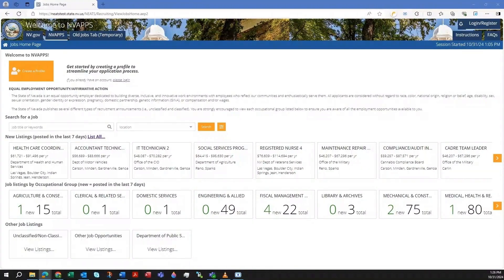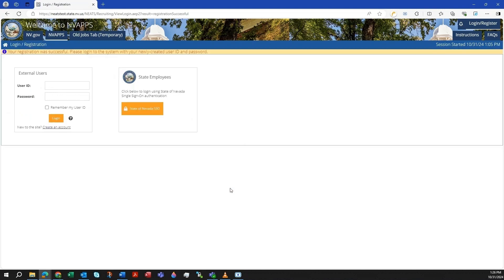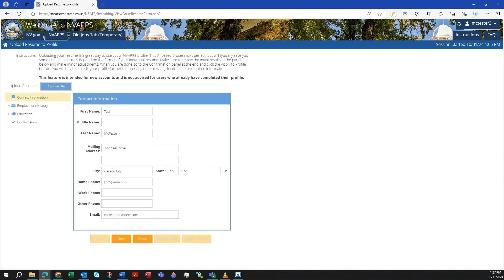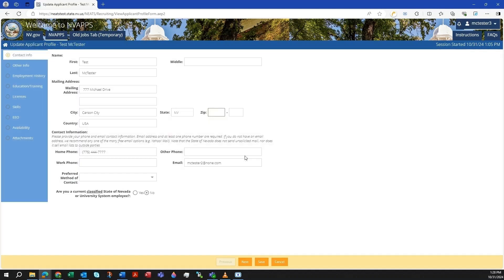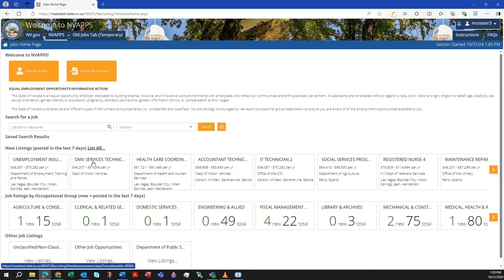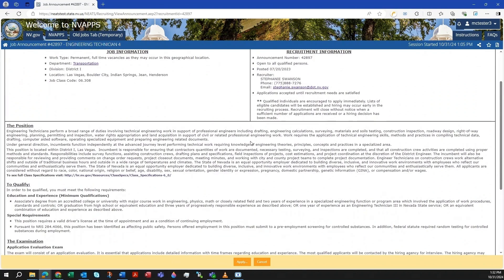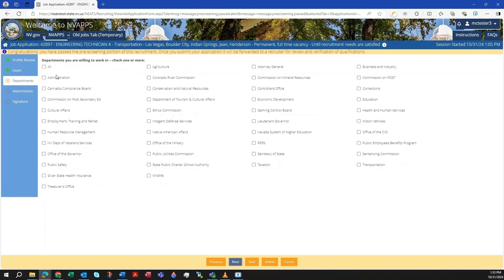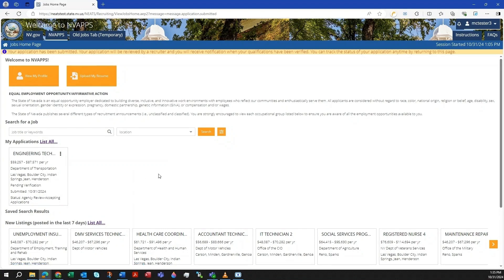Creating an NVAPPS Account - How to apply to the Nevada State Police Tutorial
Step-by-Step Guide
1. Create an Account
1. Go to the Nevada Applicant Tracking System (V apps).
2. Click Create a Profile in the upper left corner.
3. Enter your first name, last name, email, user ID, and password.
4. Complete the security question setup.
5. Click Complete Registration and log in with your new credentials.
2. Complete Your Applicant Profile
1. Upload Your Resume (Optional):
o Click Upload Resume, then Choose File to select and upload your resume.
2. Make any necessary edits to your profile using the menu or navigation buttons.
3. Complete all sections, especially the Availability Tab for work type, location, and travel preferences.
4. Click Save when done.